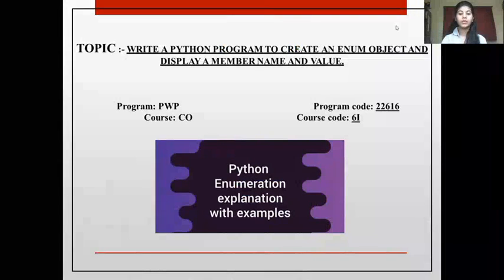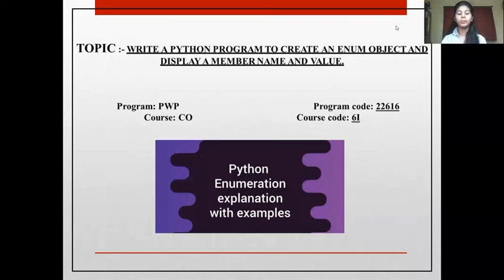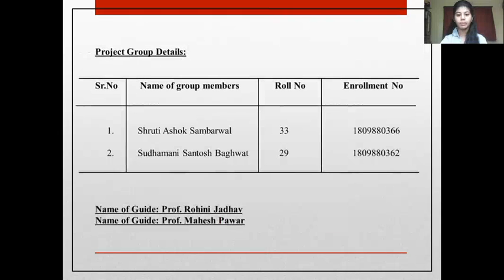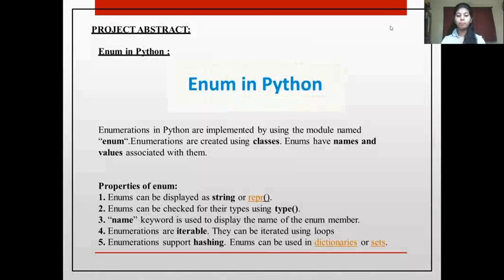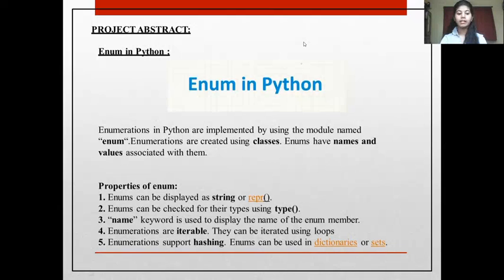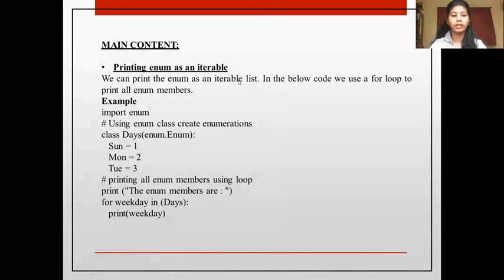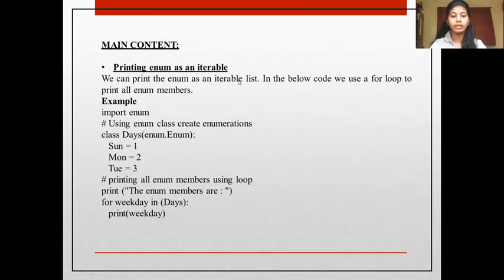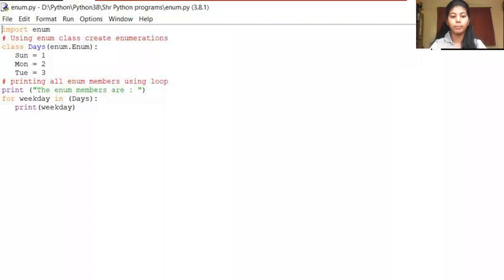TY 36 Python